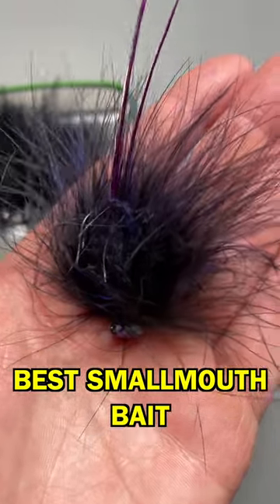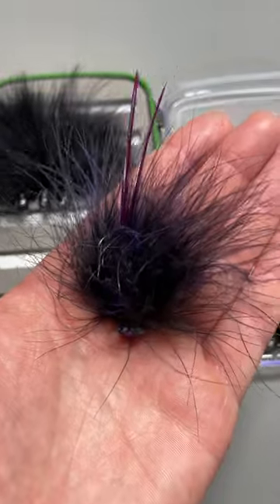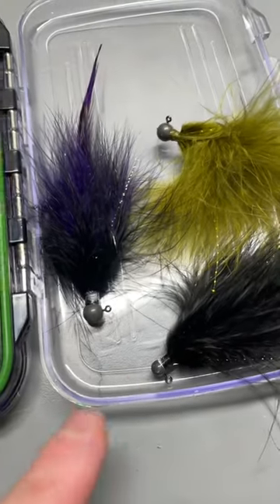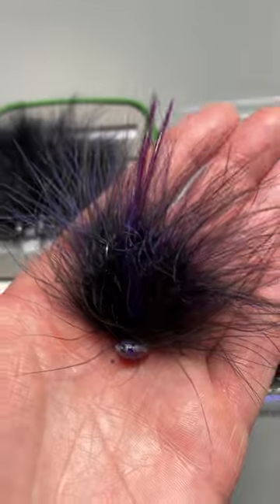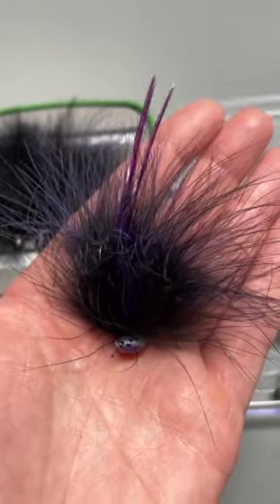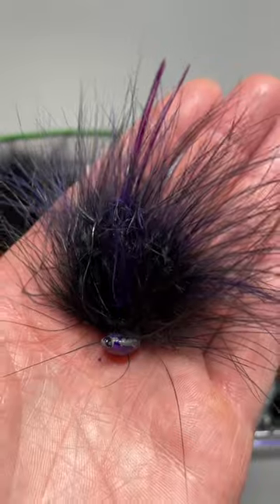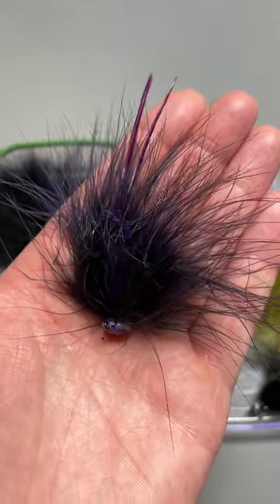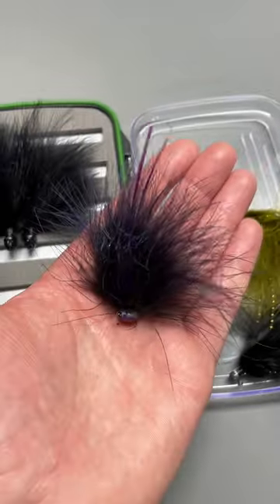Why Hair Jigs Are So Good For Bass Fishing